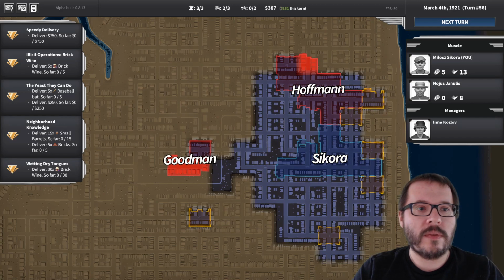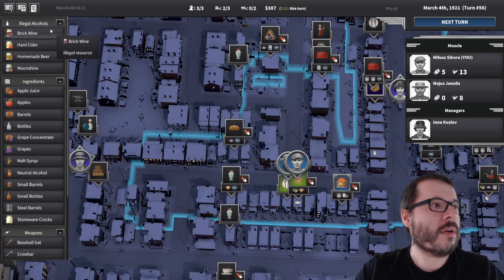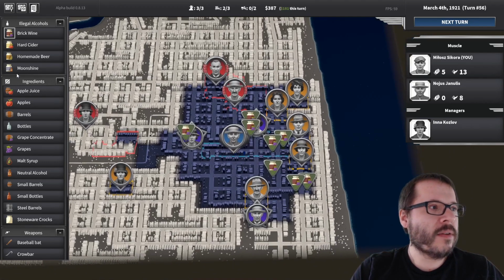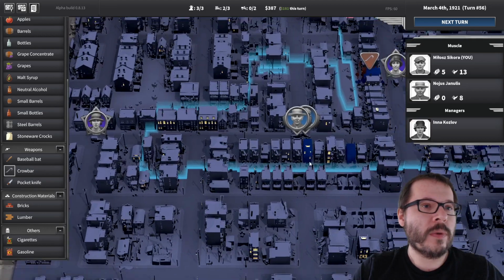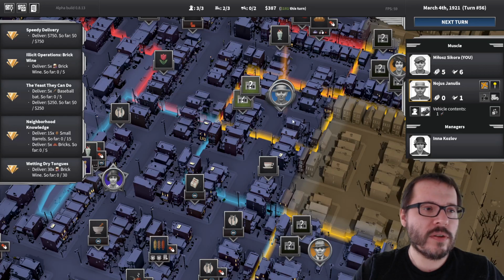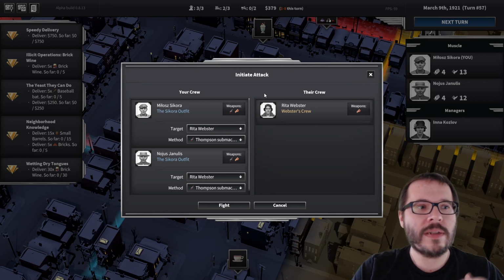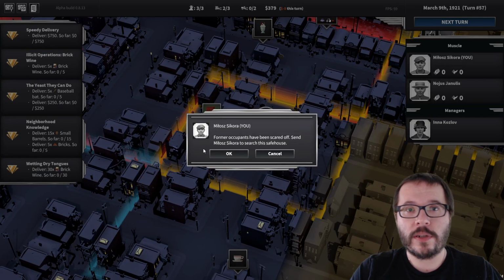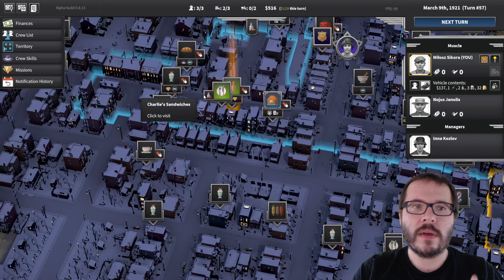City of Gangsters - Devlog #6: Resources and Weapons - SomaSim Developer Blog Series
City of Gangsters is our new mafia management sim, set in the 1920s during Prohibition. Start a crime syndicate from nothing, and grow it into a well-oiled money machine.

In these developer blogs we're going to be showing you the game and what we're working on!